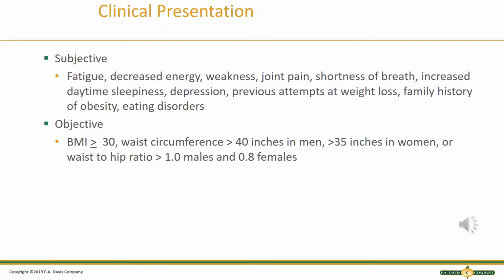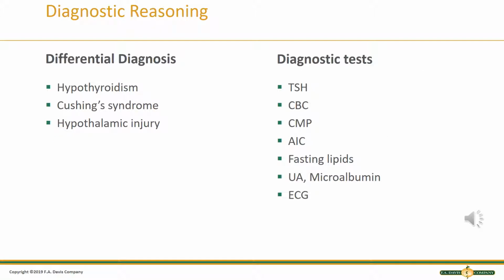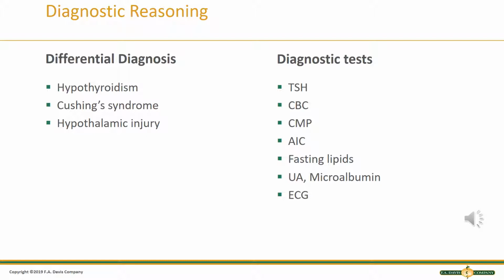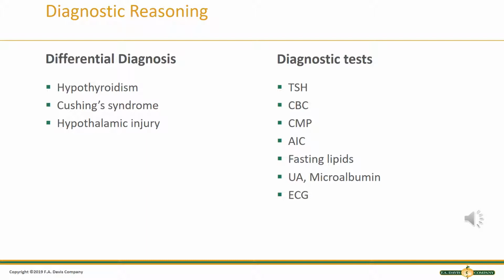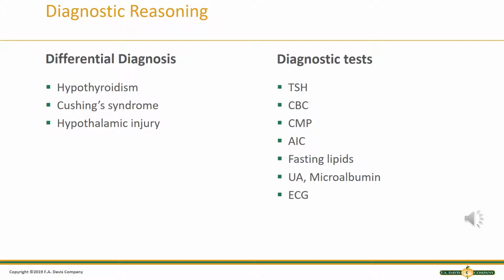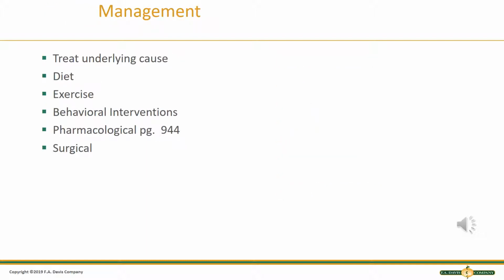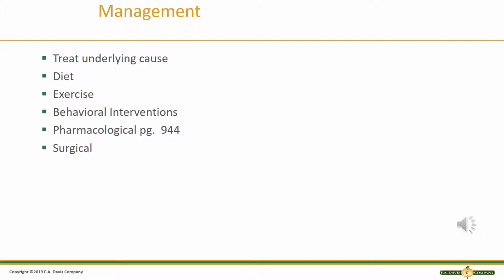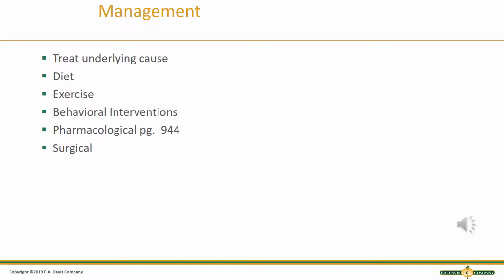Nu 623 Unit 6 Presentation 4